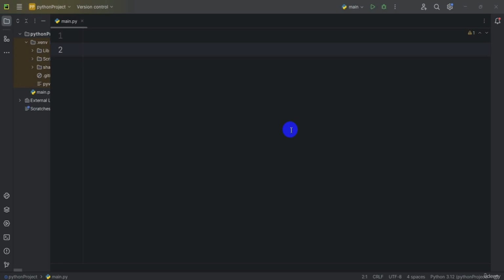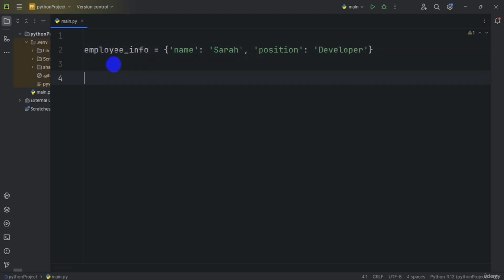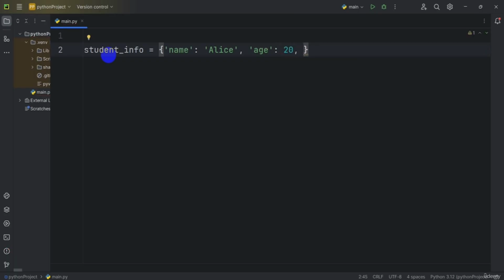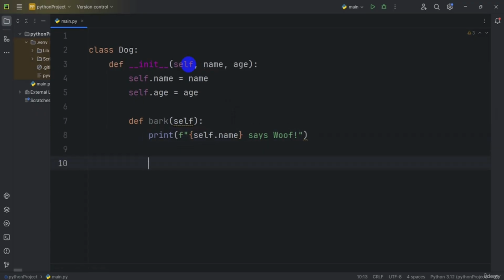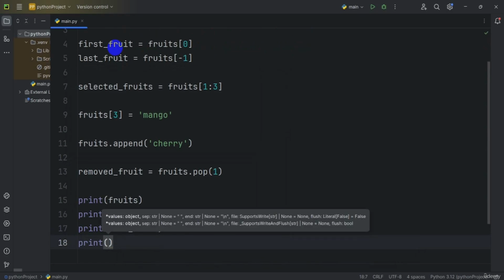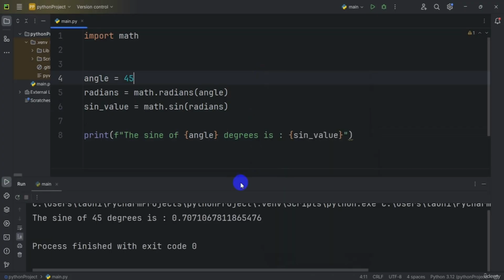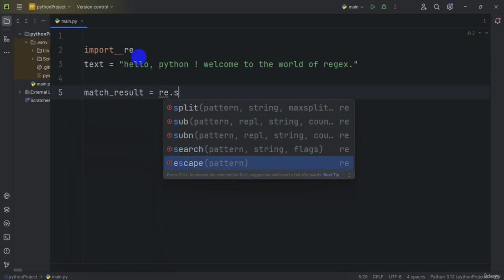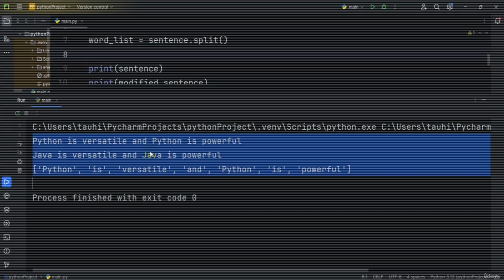Python Complete Course Beginner to experts. All topics in Description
Welcome to the Complete Python Course: Learn From Beginner To Advanced! Whether you're a newcomer to programming or looking to enhance your Python skills, this comprehensive course is designed to take you on a journey from fundamental concepts to advanced techniques.

Python is one of the most versatile and in-demand programming languages in today's tech landscape, used in various fields such as web development, data science, artificial intelligence, automation, and more. This course is meticulously crafted to provide you with a solid foundation in Python programming, equipping you with the skills and knowledge needed to tackle real-world projects confidently.

Starting with the basics, you'll learn about variables, data types, operators, control flow, and functions. As you progress, we'll dive deeper into more advanced topics such as object-oriented programming (OOP), file handling, error handling, and working with modules and packages.

But we won't stop there! This course goes beyond the fundamentals to cover more advanced Python concepts like decorators, generators, context managers, and working with databases. By the end of the course, you'll have built a strong portfolio of Python projects, showcasing your newfound skills and expertise.

Whether you aspire to become a Python developer, data scientist, web developer, or simply want to add Python programming to your skill set, this course is your gateway to success. Join us today and embark on your journey to mastering Python from beginner to advanced levels!

Chapters:

0:00 Intro
0:29 Access List Items
4:31 Access Set Items
7:55 Access Dictionary
12:31 Access Tuple Items
16:51 Add & Remove List
21:07 Add & Remove Dictionary Items
27:57 Add & Remove Set Items
33:32 Assign Multiple Values
37:06 Arrays
43:44 Change Dictionary Items
48:17 Change List Items
52:16 Boolean Variable
57:41 Data Types
01:04:28 Classes & Objects
01:11:02 Arguments & Parameters
01:17:34 Create, Read & Delete Files
01:25:43 Lists
01:32:12 Loop Sets
01:37:53 Loop Tuples
01:42:29 Modify Strings
01:46:18 Modules
01:52:49 Nested Dictionaries
01:58:37 Operators
02:03:37 Output Variables
02:07:18 Print vs Return
02:12:44 Regular Expression
02:17:34 Set Methods
02:22:25 Sets
02:28:33 Slicing Strings
02:33:21 String Methods

-Understanding Python Language
-Variables
-Data Types
-Strings
-Operators

-No Programming Experience Needed

Who this course is for:
-Anyone Who Want to Learn Python.